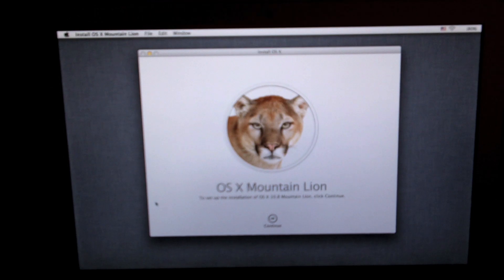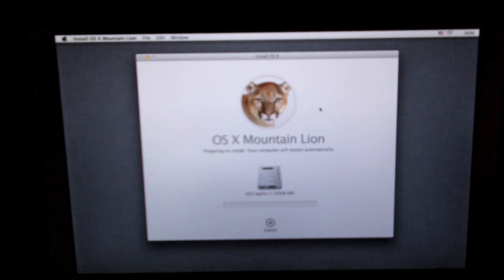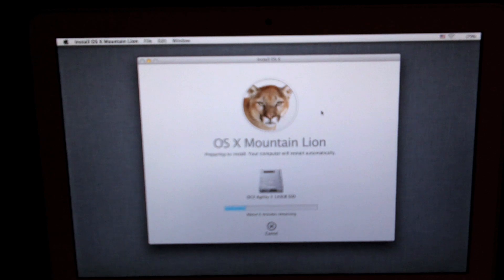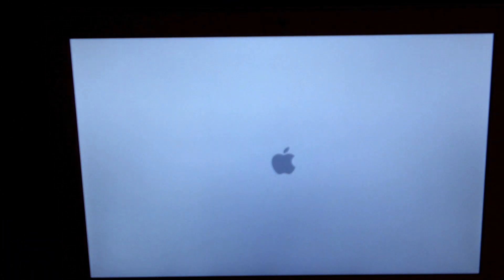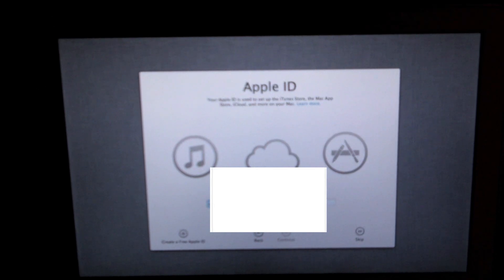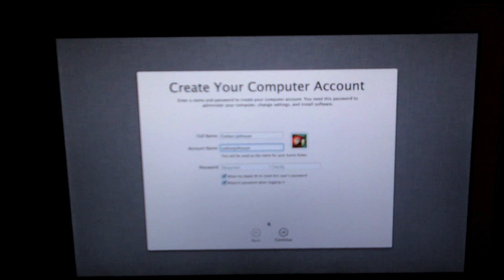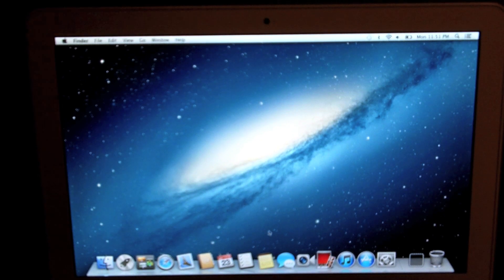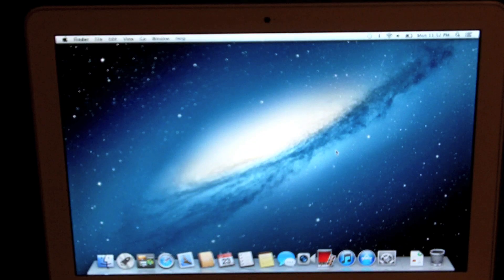SSD Upgrade Series #3: Mountain Lion GM/Final Build Installation And First Boot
Computer specs/Information:
Late 09' Unibody MacBook
2.26 GHz Intel Core 2 Duo
8GB 1333 MHZ DDR3
Two internal drives:OCZ Agility 3 120GB SSD and a 250GB HDD in the optical bay.

Credits:
Artist: Deadmau5